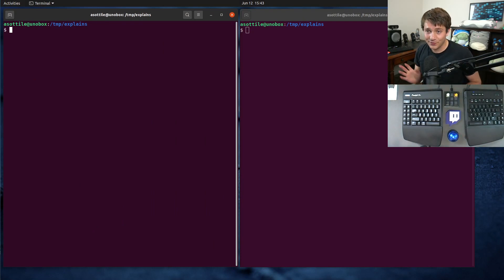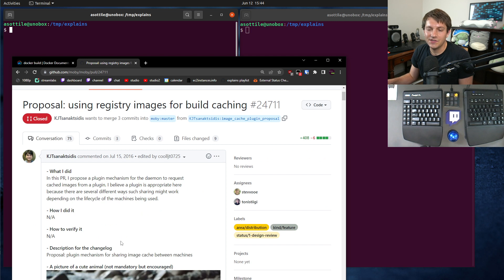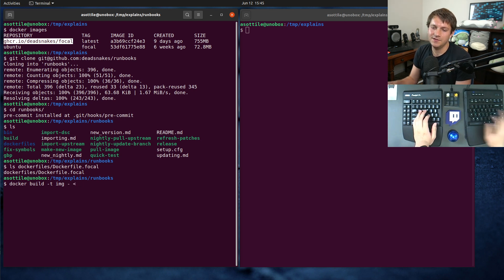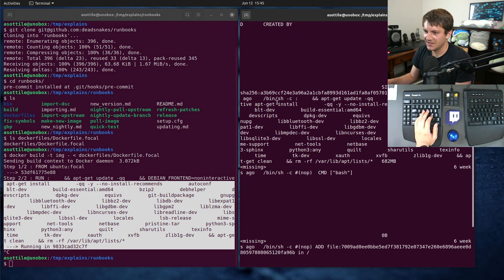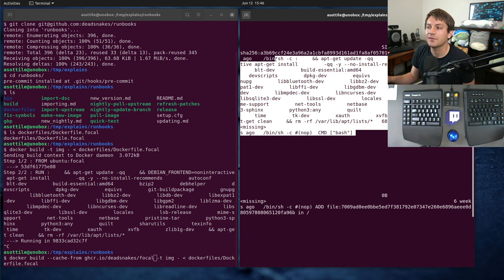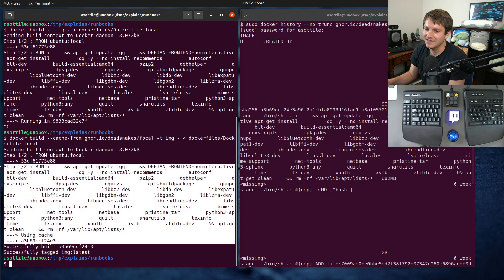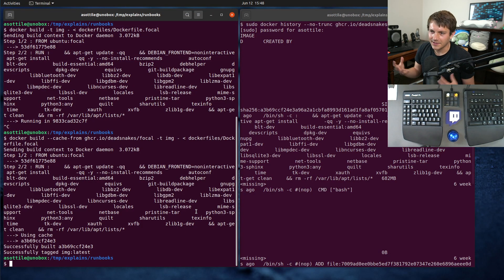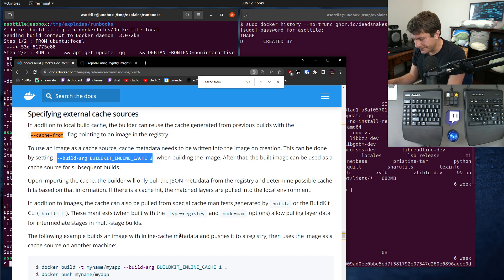docker: fast CI rebuilds with --cache-from (intermediate) anthony explains #448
today I show how to speed up docker builds by using `--cache-from` (and why it's necessary at all!)